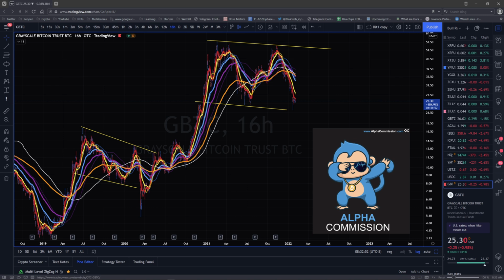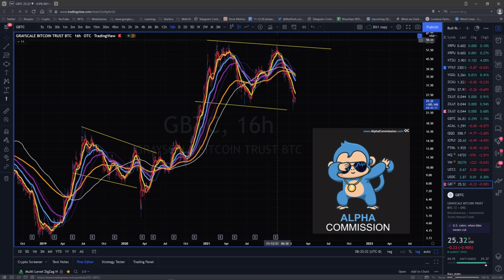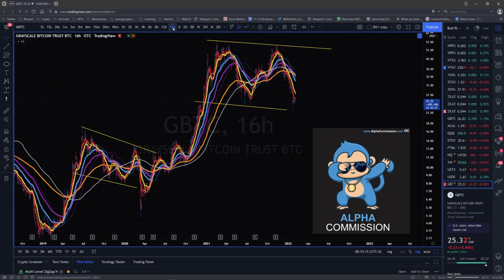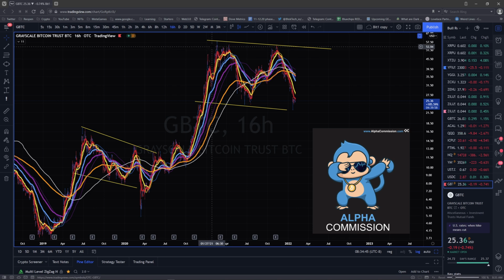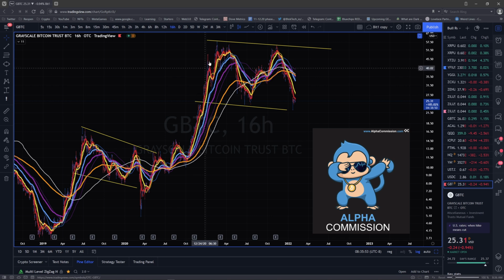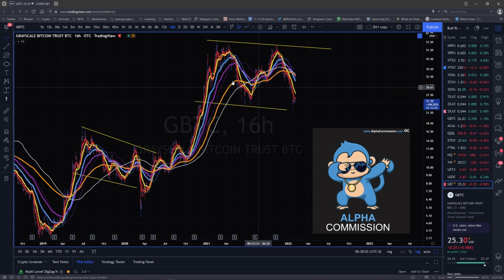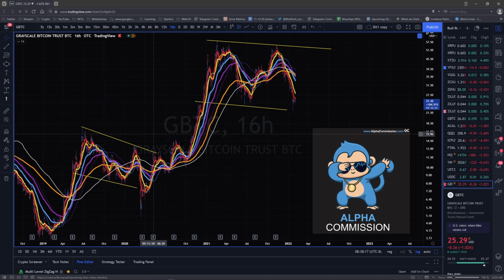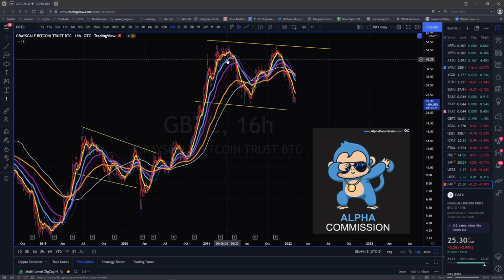Grayscale Trust vs. Bitcoin!??? Was Crypto Already Doomed?